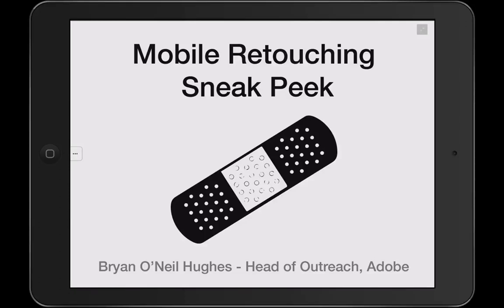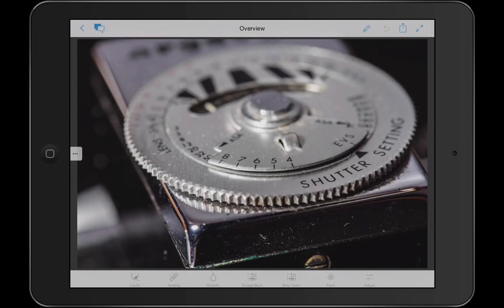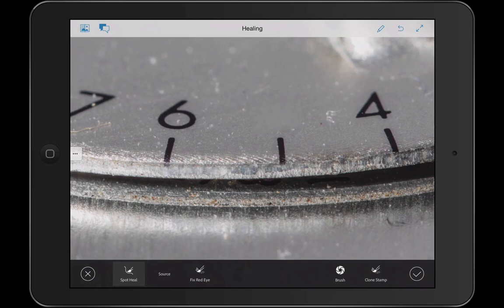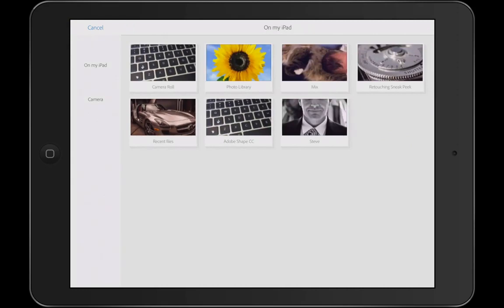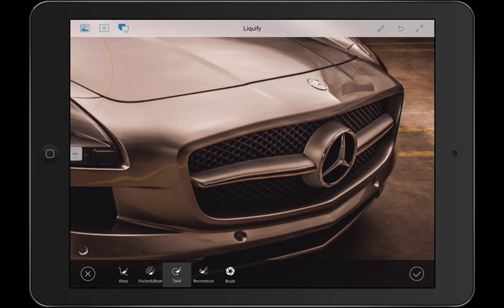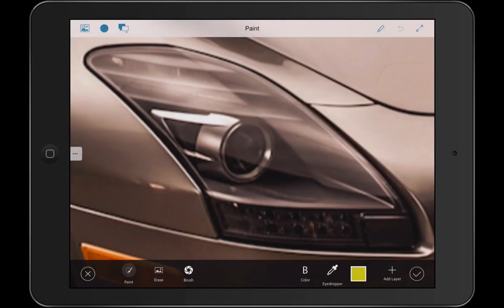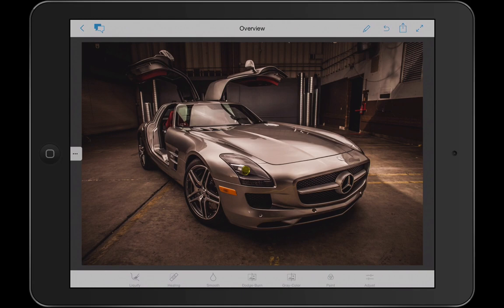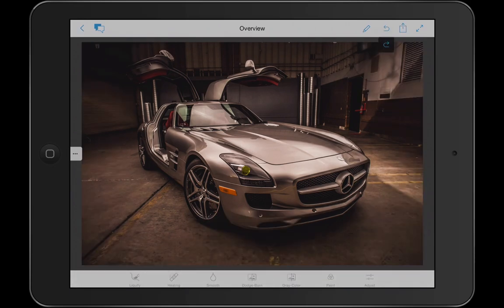Sneak Peek of an Early Prototype of Mobile Retouching | Adobe Photoshop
Get a sneak peek of an early prototype of Adobe's mobile retouching from Bryan O'Neil Hughes.